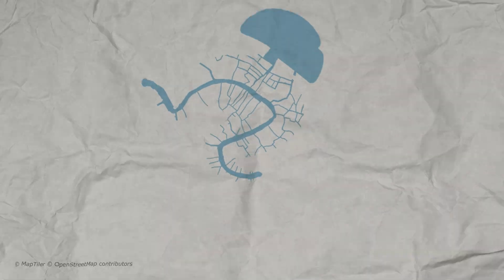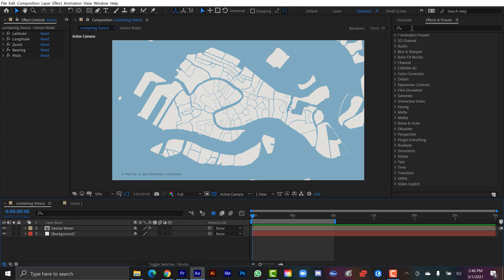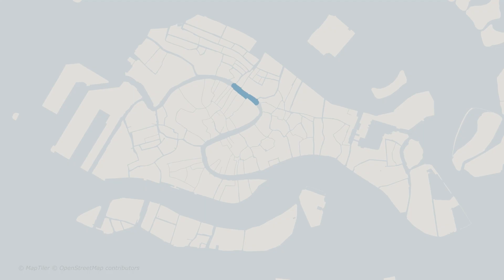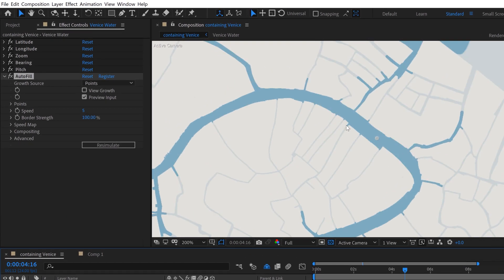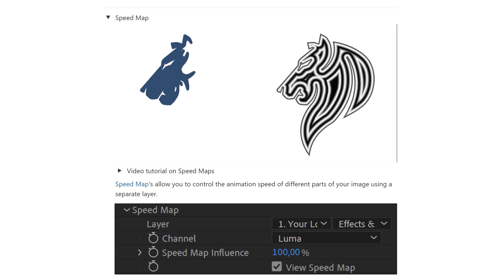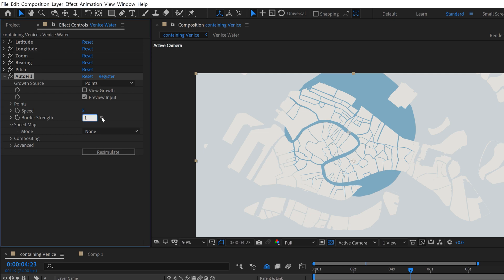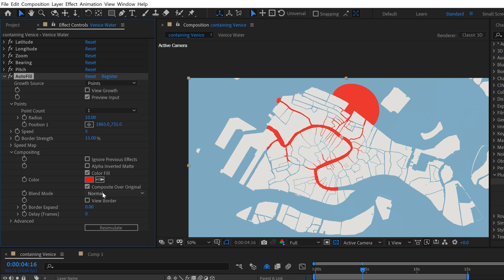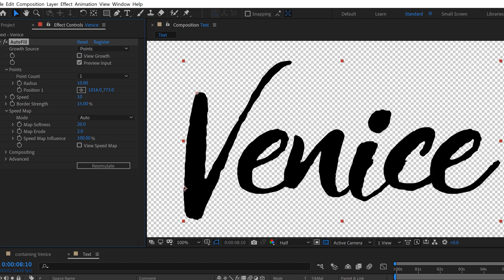Easily Reveal Layers with AUTOFILL for Adobe After Effects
The Autofill plugin for Adobe After Effects is pretty powerful. How would you use it?

Midnight Dreams
Song by Lalinea
Vacant Sun
Song by Kitrano

0:00 Intro
0:26 The Map Animation Project
1:05 Applying AutoFill
1:30 Growth Source
3:23 Border Strength
4:20 Speed Map
6:05 Compositing
6:45 Text
8:15 Outro

🎥MY GEAR—

CAMERAS—
Blackmagic Pocket 6k
Blackmagic Ursa Mini Pro 4.6k G2
Canon 7D MII
Sony RX100

LIGHTS—
Aputure Light Storm LS C120D II
Aputure Amaran AL-MX Pocket LED

MICROPHONES
Deity S-Mic 2
Deity Wireless Lavalier
Blue Yeti

MEDIA CARDS/STORAGE
Angelbird Match Pack - Blackmagic Pocket Cinema 6k
Angelbird Match Pack - Blackmagic Pocket Cinema 4k
Angelbird Match Pack - Ursa Mini Pro 4.6k G2